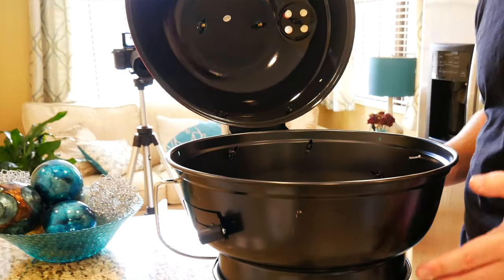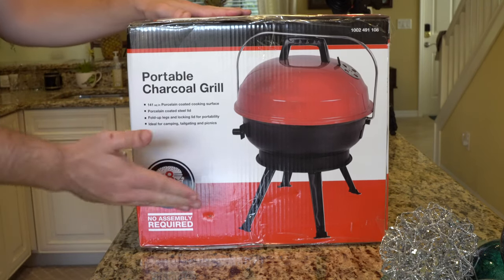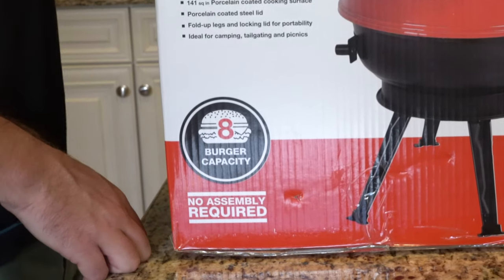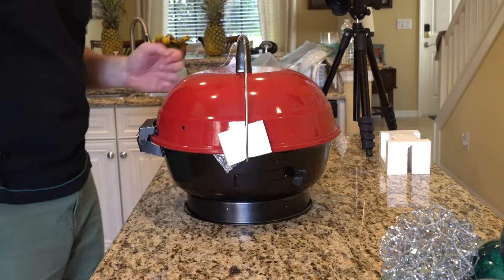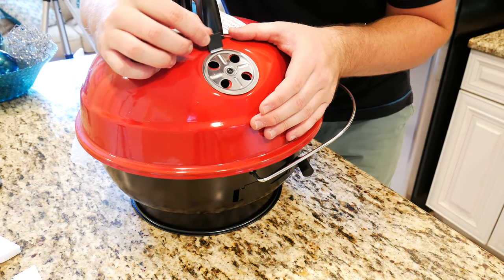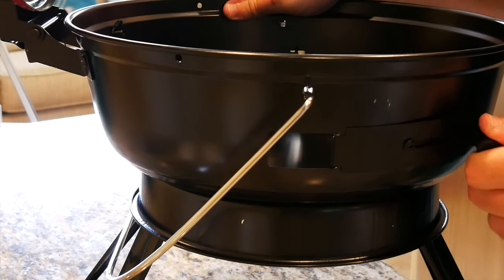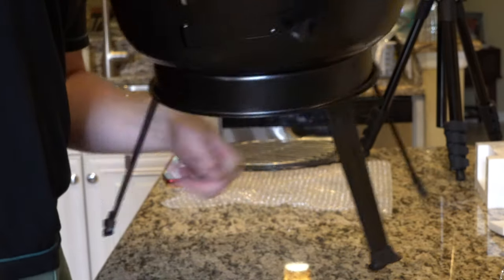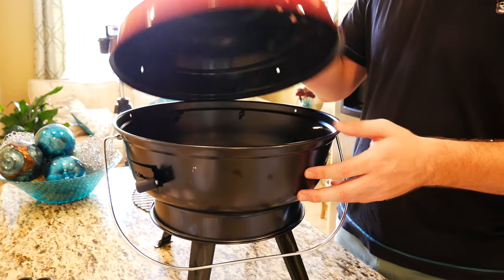Good To Go. 14 in. Portable Characoal Grill In Red Unboxing + First Impressions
Check it out at The Home Depot

John Warminski

Big-Box Good

Convenience Good

Vendor Good

John Warminski